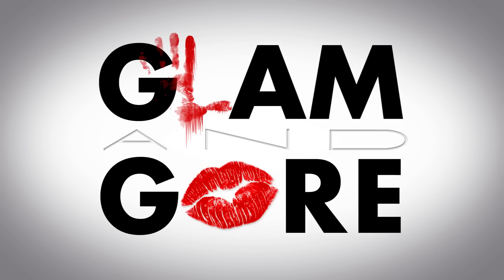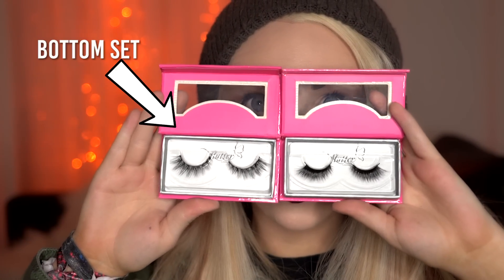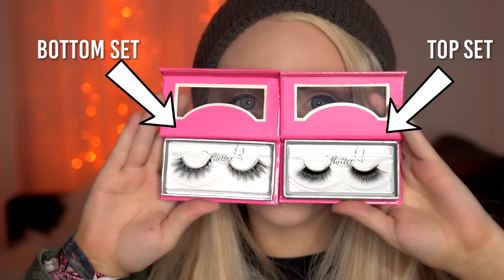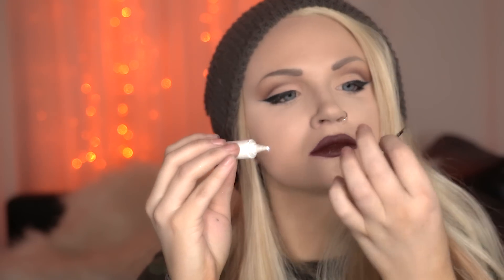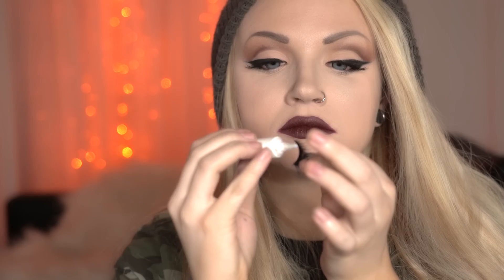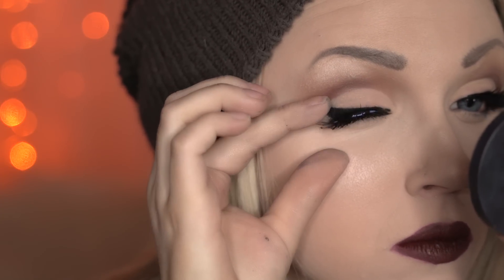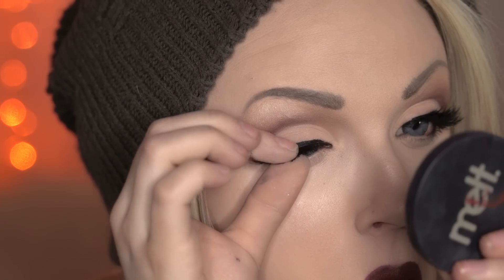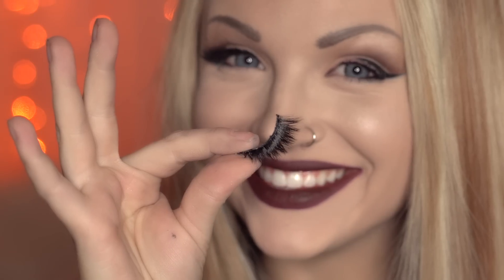1 Minute Makeup Tutorial: Stacked Eyelashes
Quick and to the point tutorial on how to stack your eyelashes in an easy way. Some people do this differently but this is my recommendation! Hope ya learned something in this quick minute!

The lashes I used here were Amber and Kim from Flutter Lashes.

Codes to save you money & thangs:
Enter "spinmykie" on vanityplanet.com to get 70% the Spin for Perfect Skin
*I use and like all of these, which goes for ANYTHING I promote to you guys. You do not need to use these codes, but I'd still recommend the products.